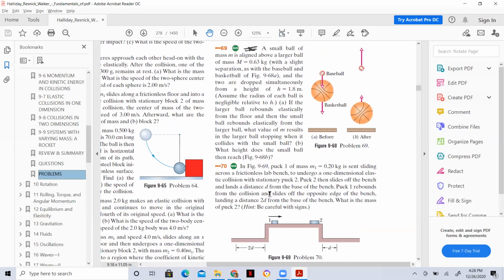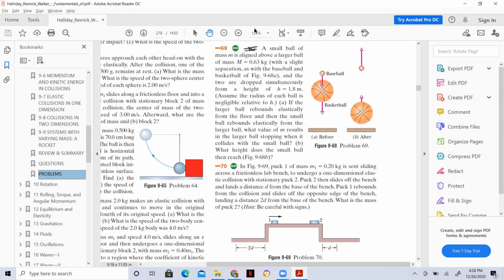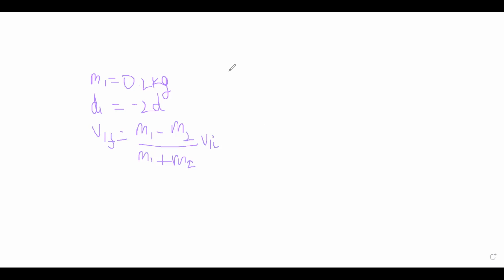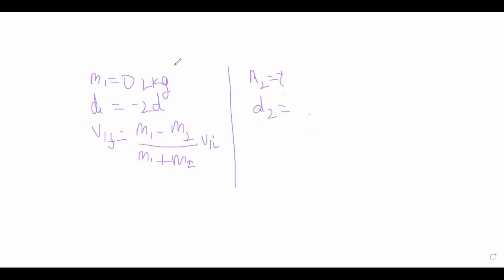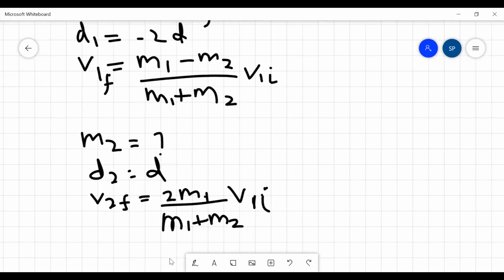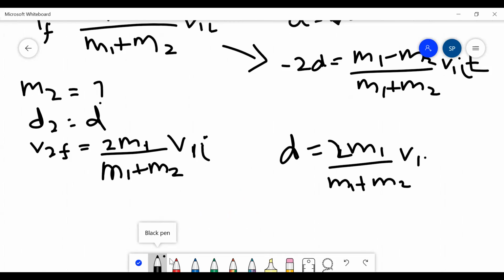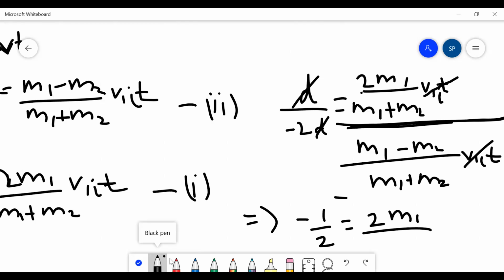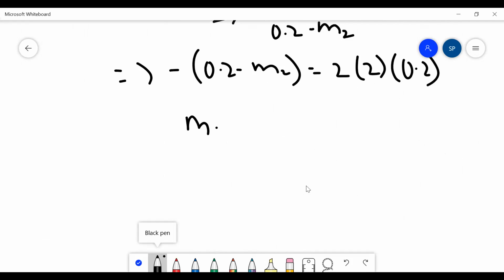Elastic Collision: Chapter 9 problem 70 Resnick Halliday 10th Edition